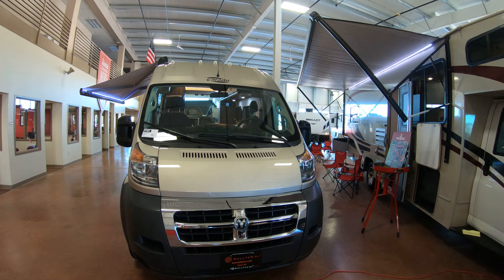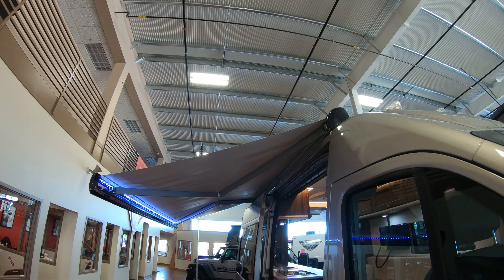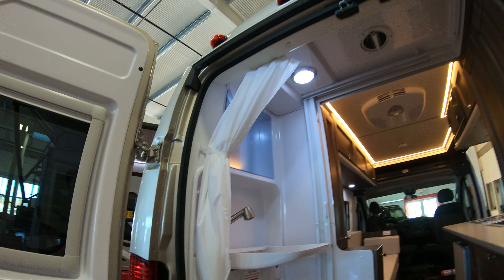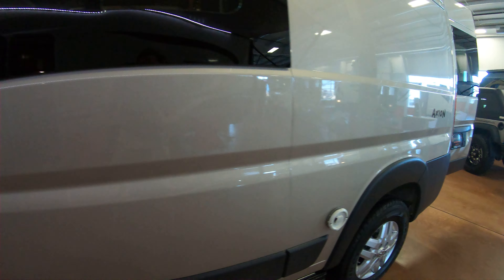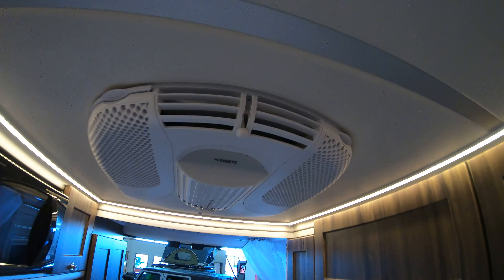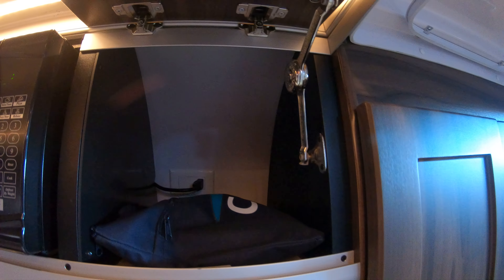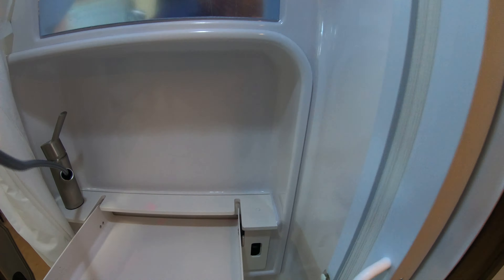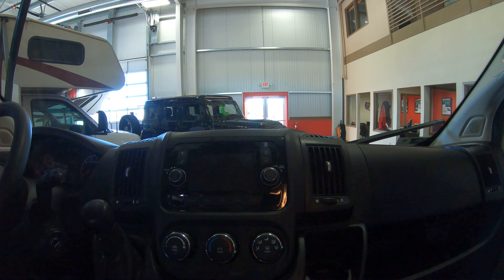2019 Erwin Hymer Carado Axion B-Van Motor Home